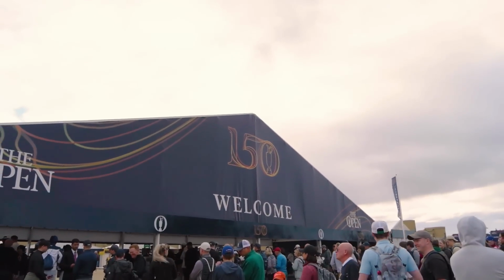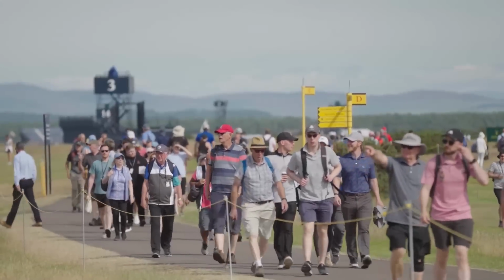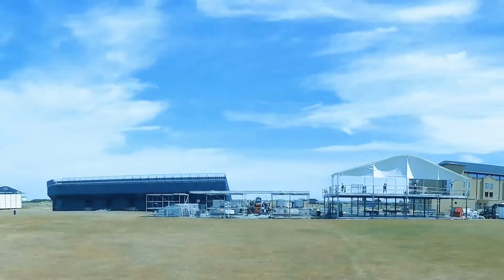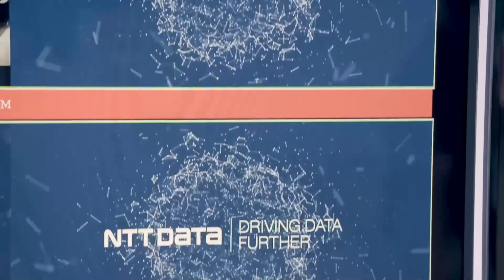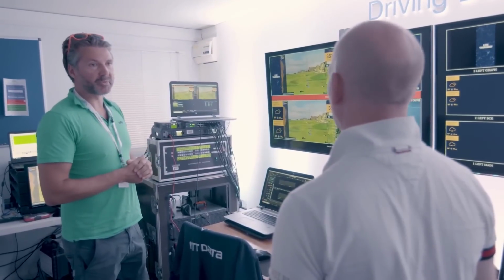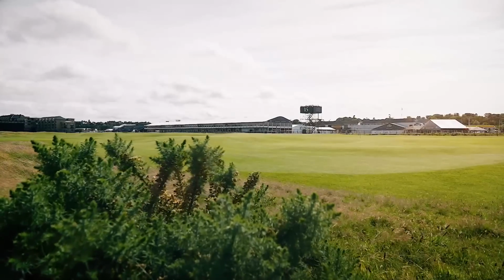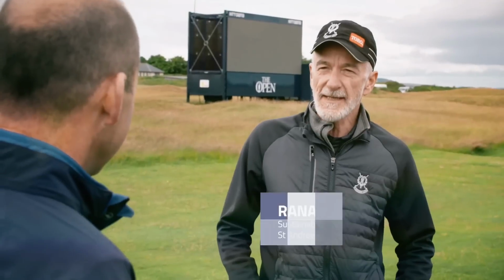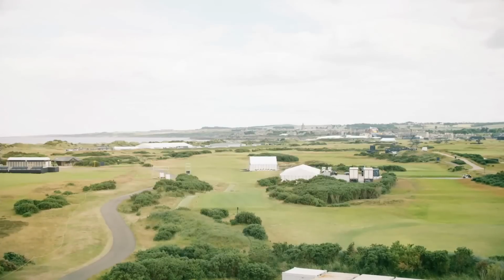Transforming Golf with Digital Twin Technology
🔥 As this year's Open Championship heats up, join us for our first live show from The Home of Golf! Laurence Norman, VP Sports Technology at NTT DATA dives into what goes into bringing the Data Wall to the fans onsite, as well as how Digital Twin technology is transforming the game. He's also joined by Arlette Anderson, Director of Sustainable Golf at The R&A to talk about the green initiatives in play at the 150th Open ♻